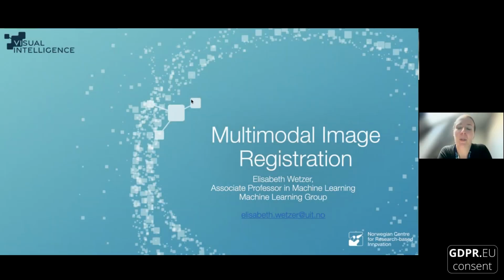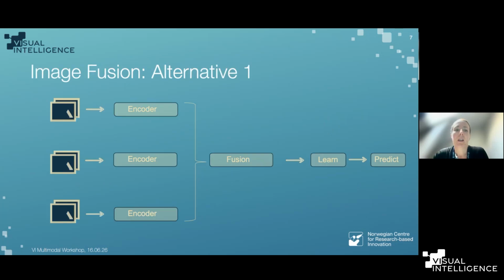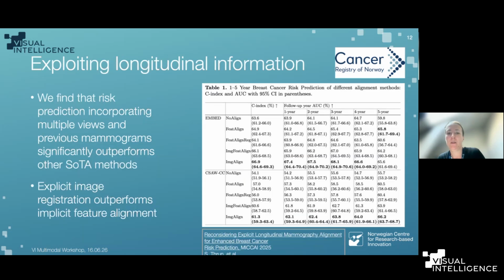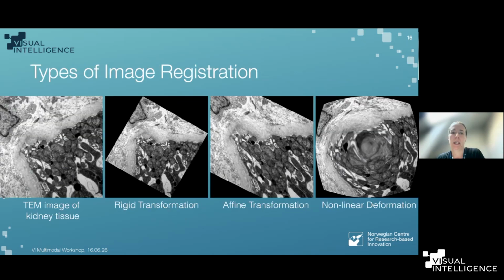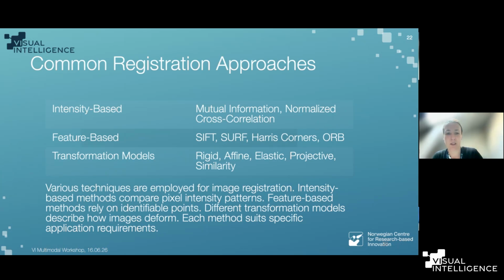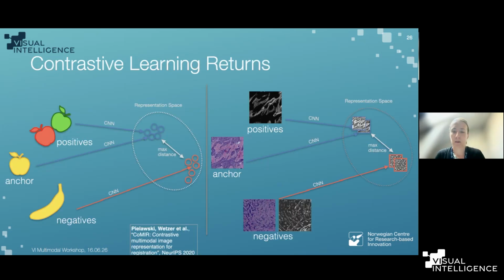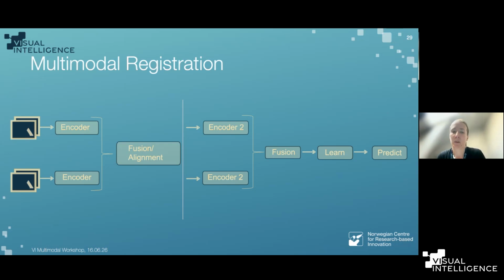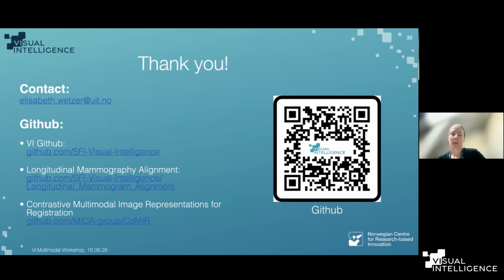Multimodal Image Registration: Elisabeth Wetzer (UiT The Arctic University of Norway)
Elisabeth Wetzer, an Associate Professor at Visual Intelligence and UiT The Arctic University of Norway, gave a presentation titled "Multimodal Image Registration" on June 16th as part of the Visual Intelligence workshop on Multimodal AI.